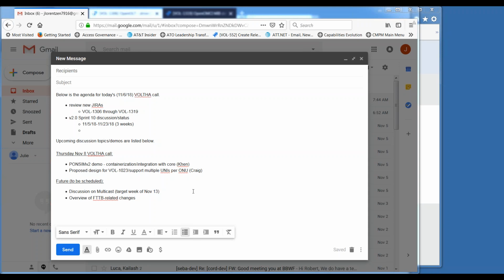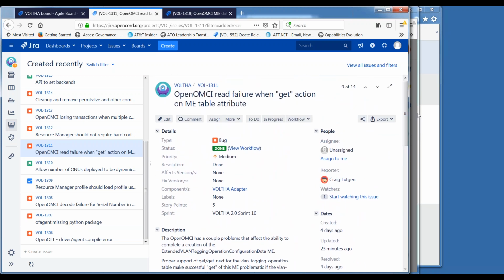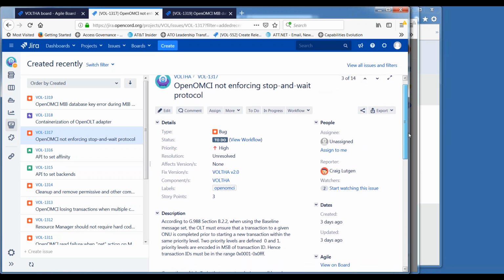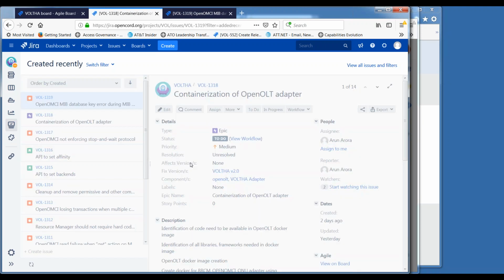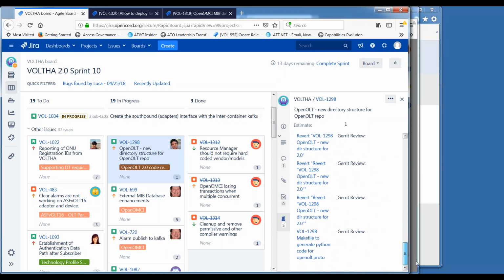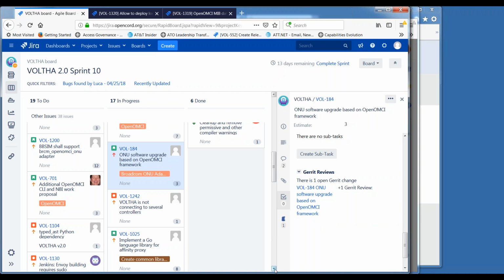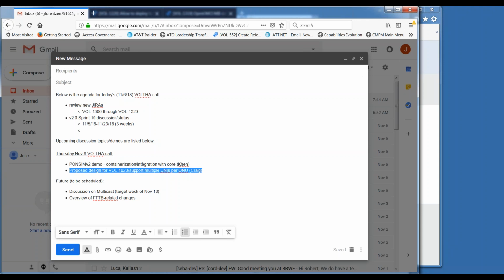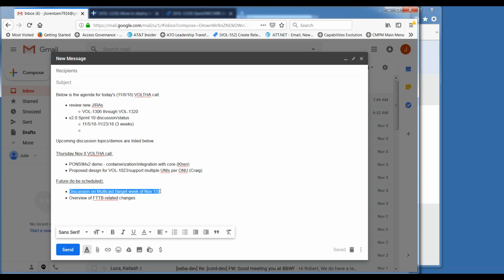2018 11 06 08 01 VOLTHA Meeting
11/6/18 VOLTHA meeting - review new issues, kickoff VOLTHA v2.0 sprint 10